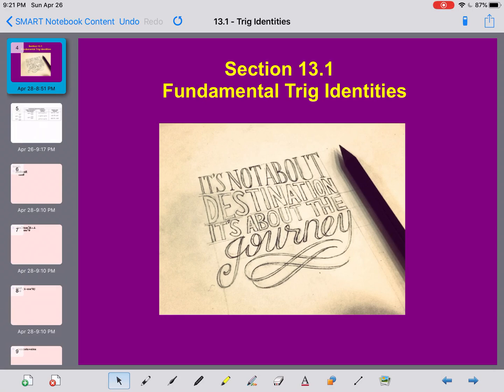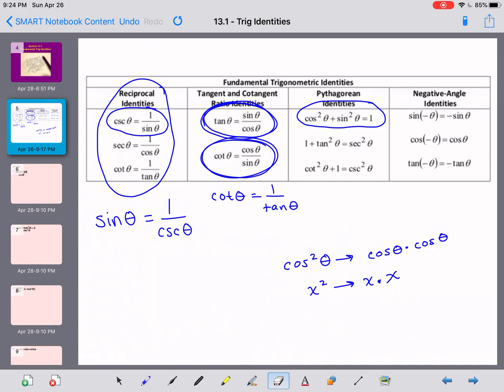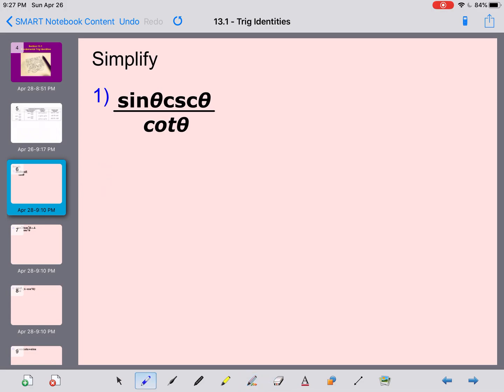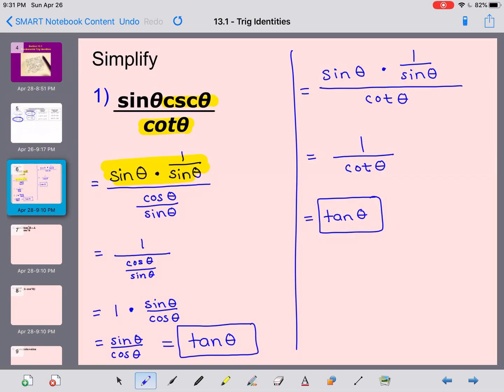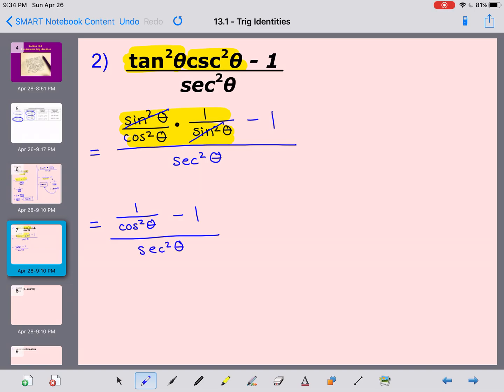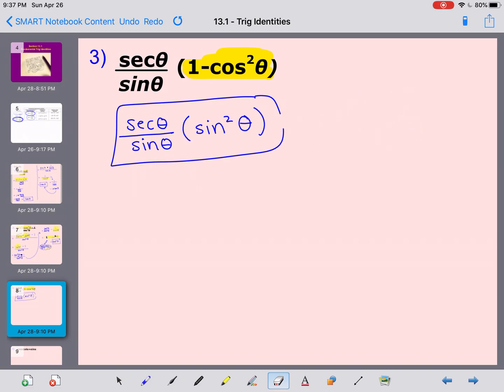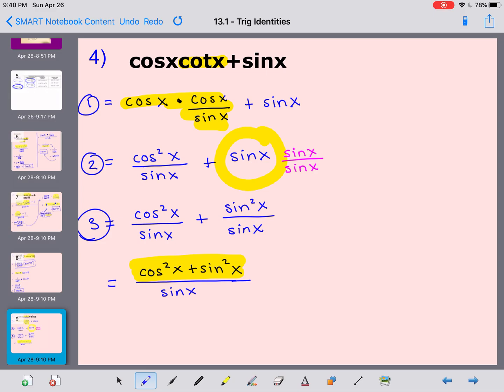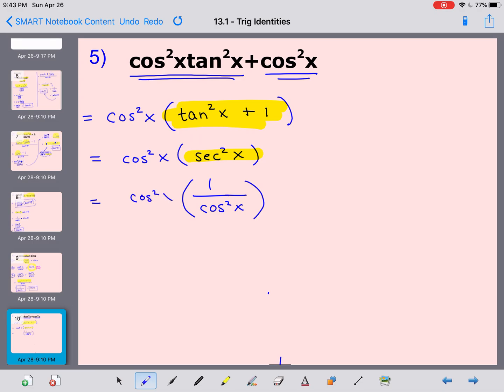13.1 trig identities